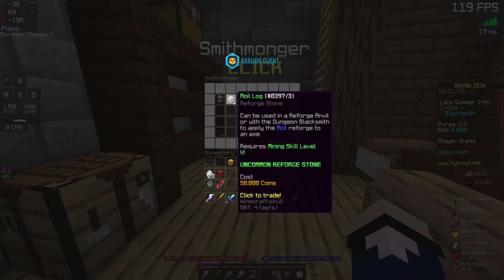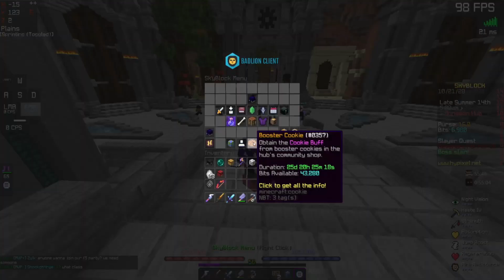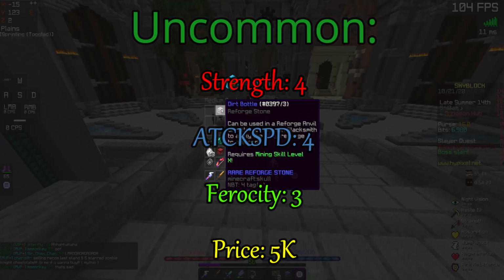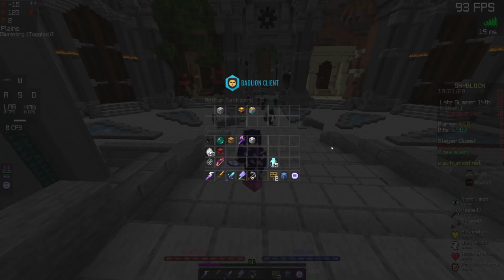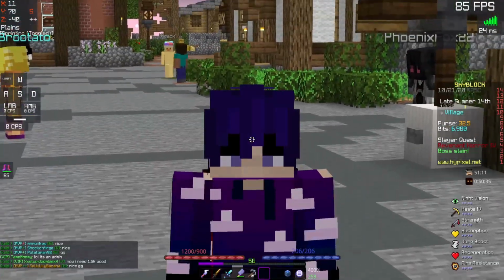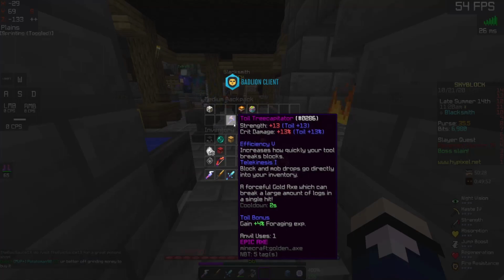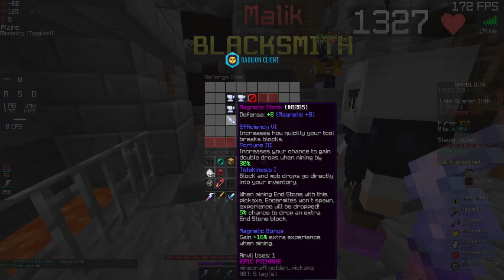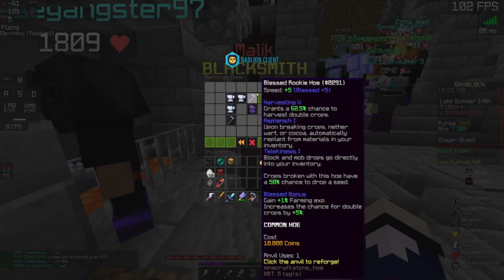EVERYTHING to know about the NEW Reforges | Hypixel Skyblock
In this video, I show you everything to know about the new reforges in Hypixel Skyblock. These reforges aid in everything from mining to farming, and come from the smithmonger in the Blacksmith. As always, Enjoy!

Thumbnails by skoton#5029

Edited by Antison#2160

I make detailed Hypixel Skyblock guides that often use math to find out how good a topic is. I also try to explain things to the best of my ability, for people that don't understand a topic.